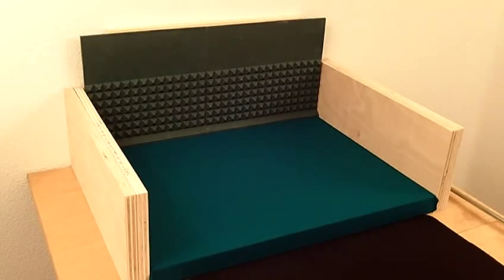Dice Control: Micro Fiber Vs Felt Part 2